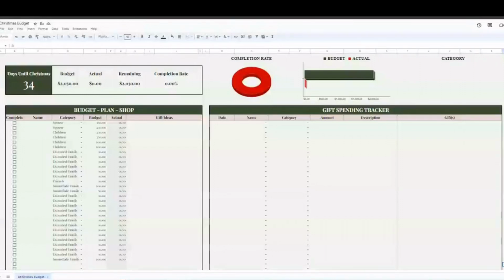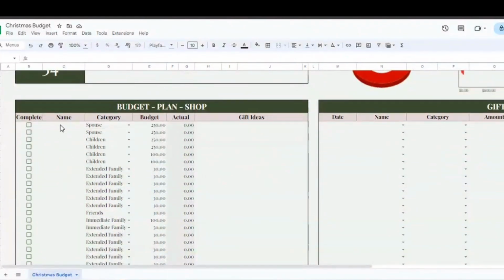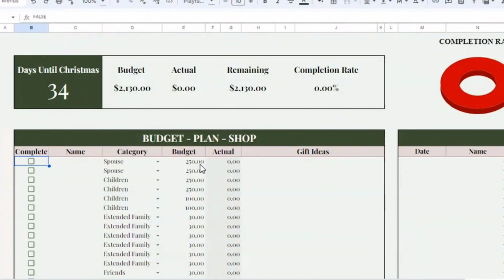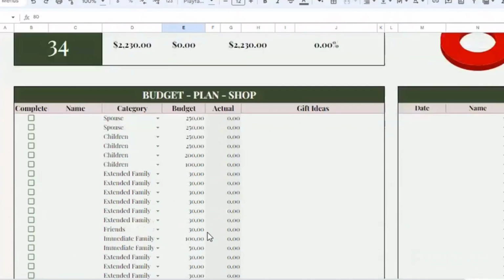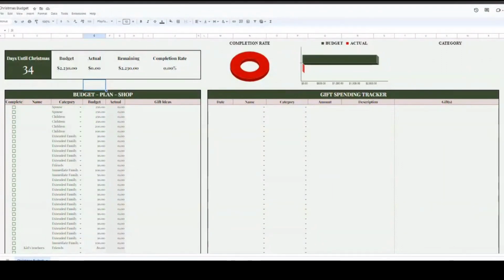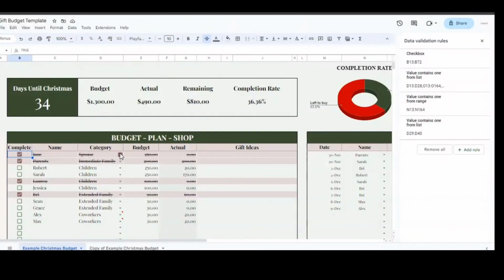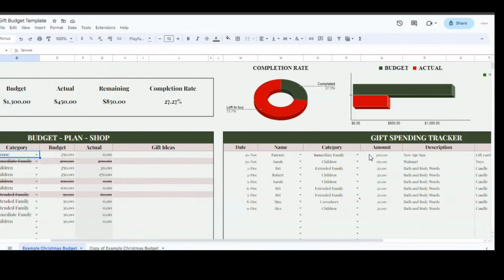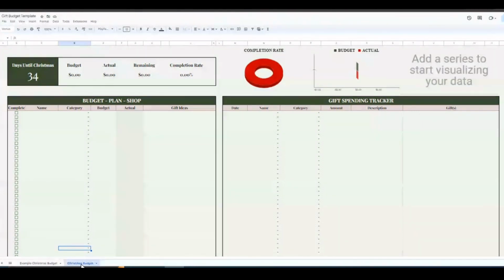Christmas Gift Budget Template | Free Downloadable Template | vlogmas day 4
Here is the Budget Dashboard Spreadsheet i am using in this video

Sofi- Hi! 👋 Join me to start earning more money with SoFi Checking and Savings. You’ll earn up to 4.50% APY and pay no account fees. Use my link to sign up and you’ll get a $25 bonus and up to $250 when you set up direct deposit.

Grt a free box of meals from Hello Fresh!

Instacart- Ready, set, order! 🛒 💰✨ Get $10 off Instacart. Terms apply.